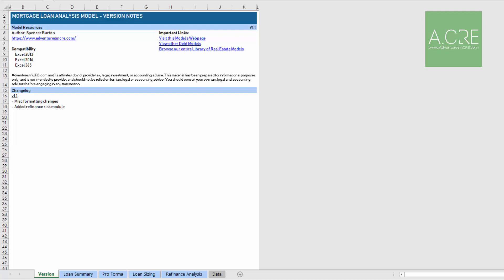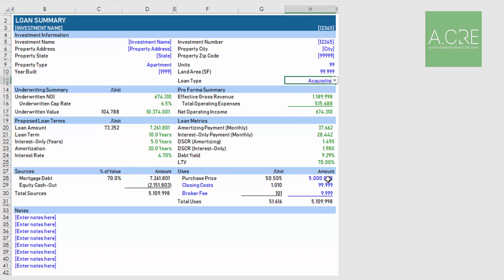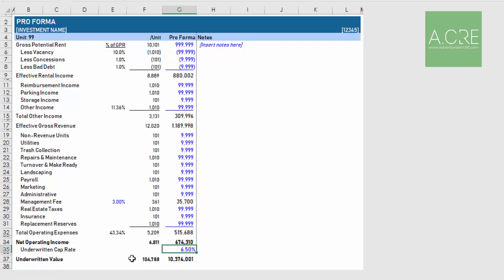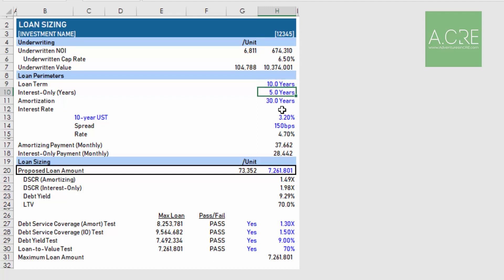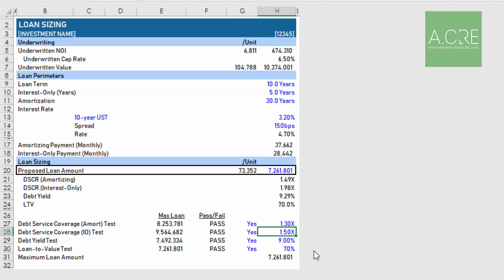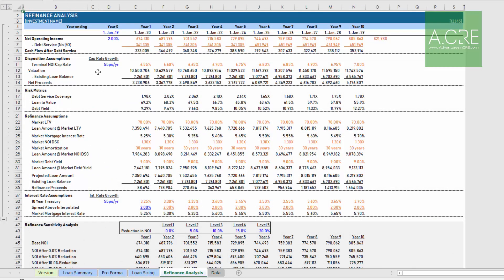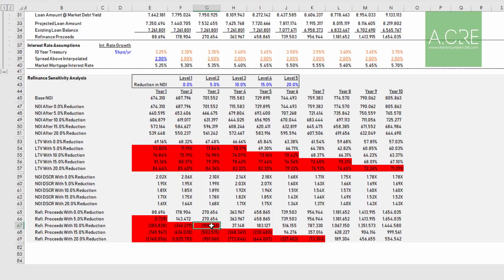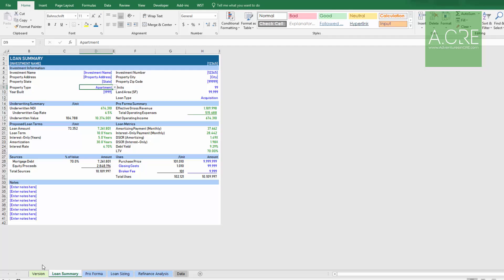Using the Commercial Mortgage Loan Analysis Excel Model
This model helps you size a mortgage loan, based on DSCR, LTV, and debt yield. It also includes a robust refinance analysis and sensitivity tool.

00:00 - Introduction
02:40 - Pro Forma Tab: Building the Operating Statement
07:01 - Loan Sizing Tab: Mortgage Loan Parameters and Calculation
09:21 - Refinance Analysis: Risk Assessment and Sensitivity Analysis
13:01 - Conclusion and Closing Remarks